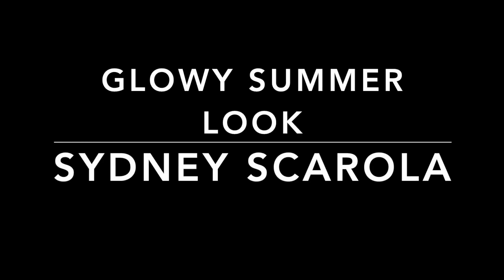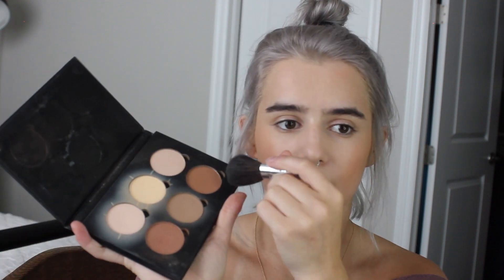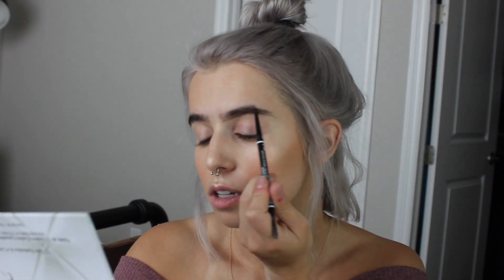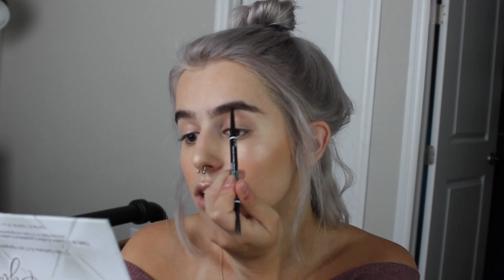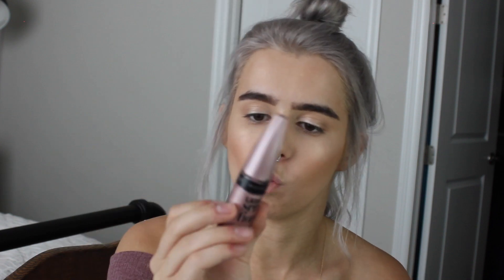Summer glowy makeup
HI! I am just sharing my simple, easy to recreate, "everyday" summer makeup look.